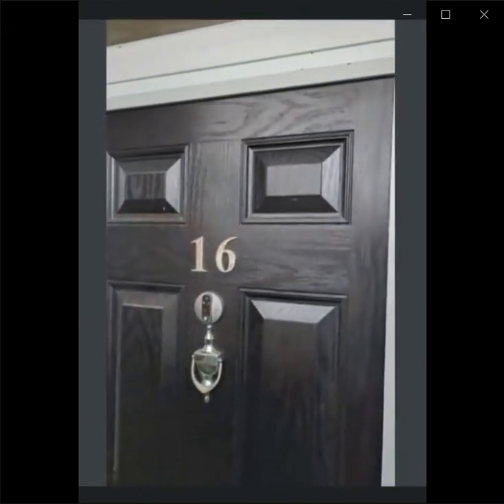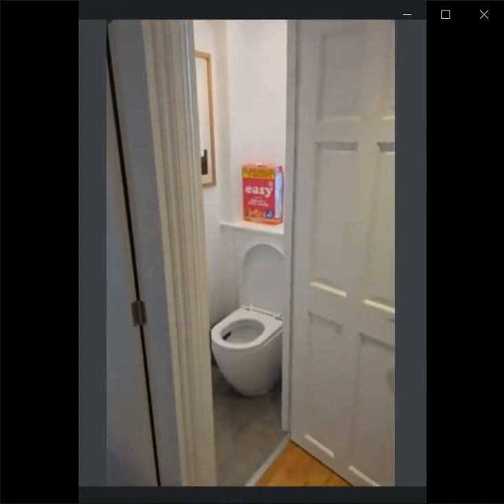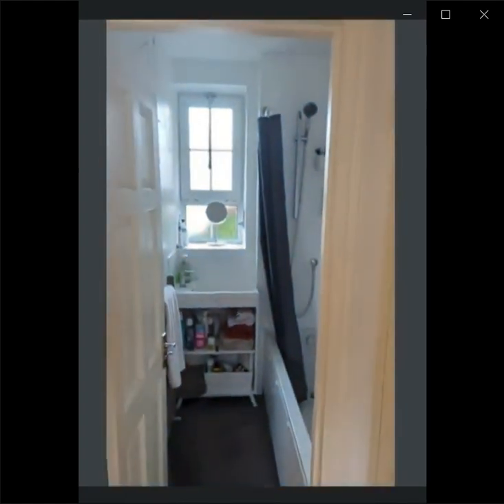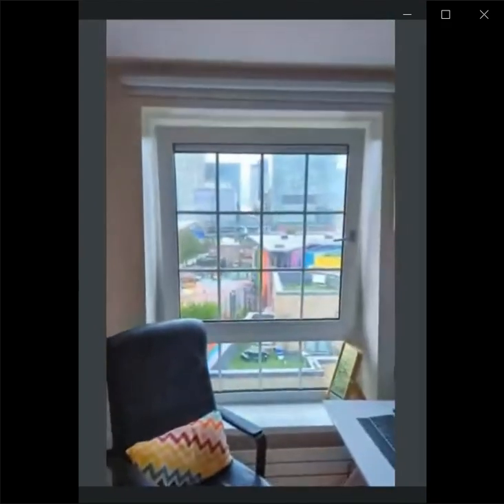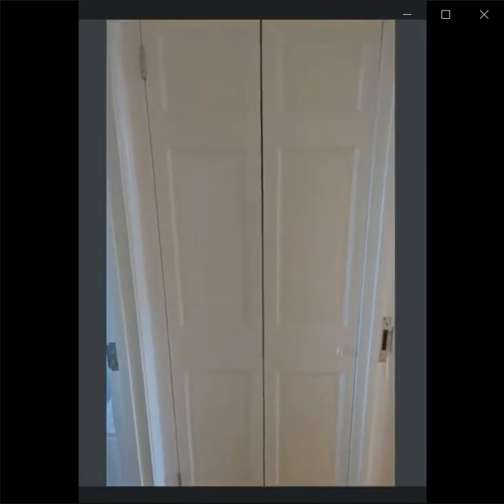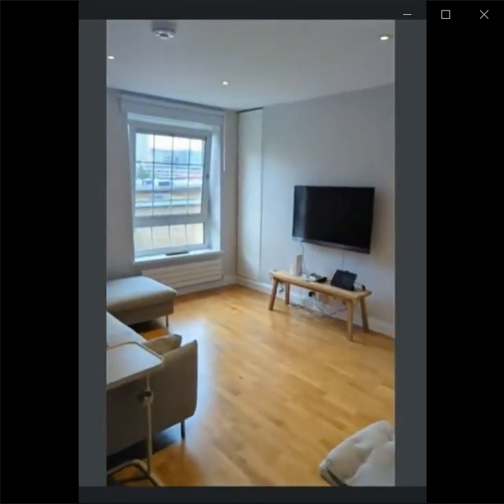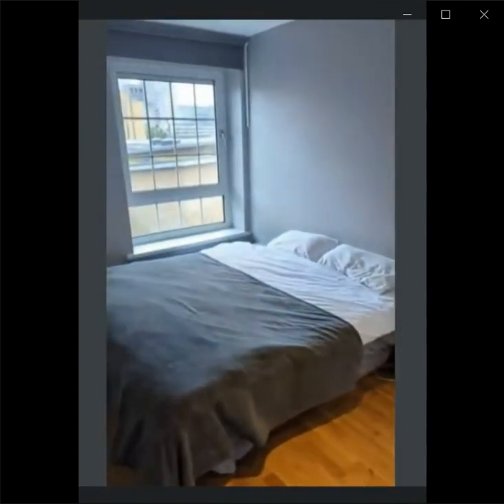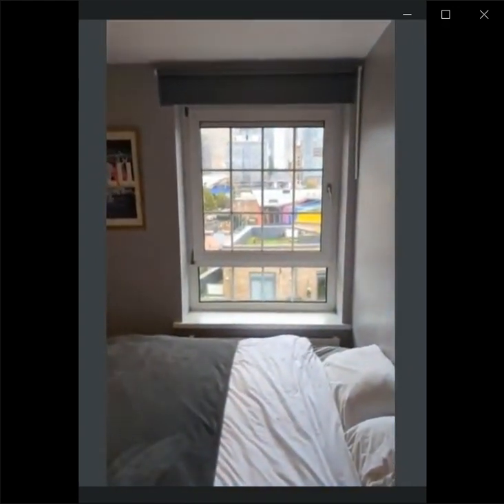Whole 2 bedrooms apartment in London - Spotahome (ref 1292817)